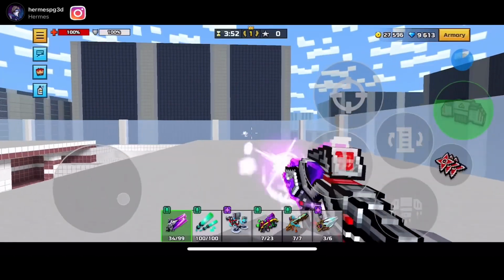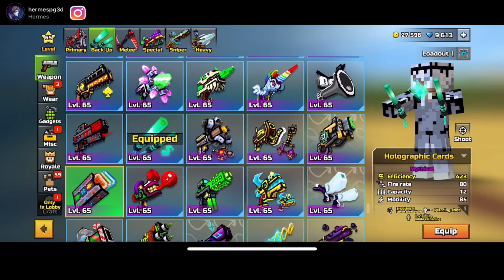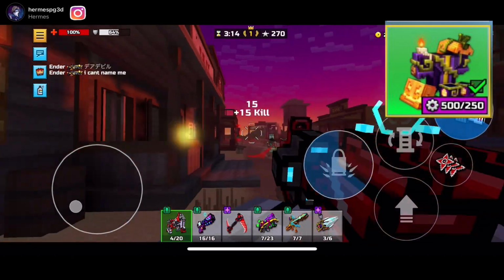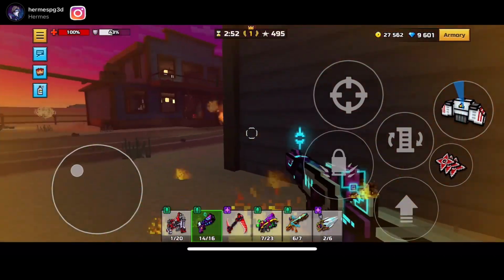500 PARTS For Weapons & Wear! | Pixel Gun 3D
Aloha It’s Hermes! Hope You Enjoyed This Video ⭐️

~ Add this bot to your discord server!

~ JOURNEY TO 25,000 ‼️

Devoted ID - 30372268

Devoted Lite Clan ID - 30220551

Devoted 2 ID - 30270610

Mobcrush - hermespg3d

"Pixel Gun 3D Noob to Pro - Pixel Gun 3D How to Become a Pro! Spending $100 in Pixel Gun 3D (PG3D) Pixel Gun 3D Spending Money/Spending Spree! Pixel Gun 3D Noob vs Pro vs Hacker (Pixel Gun 3D Noob Spends) Pixel Gun 3D New Update 2021 Gameplay - Pixel Gun 3D Pro Gameplay (Pro Player)"

Other mobile games:
Roblox Minecraft Brawl Stars Codm